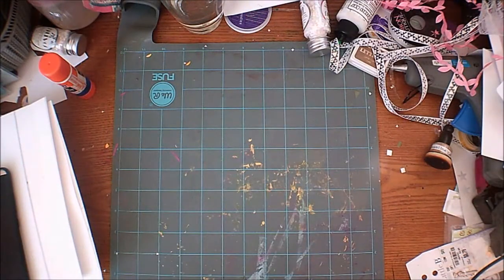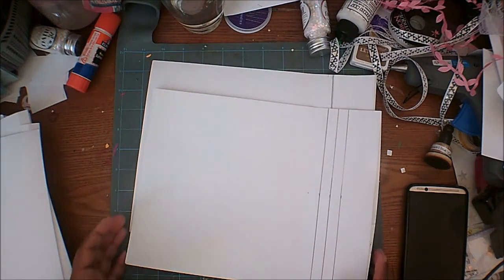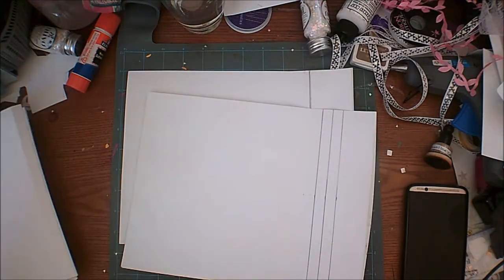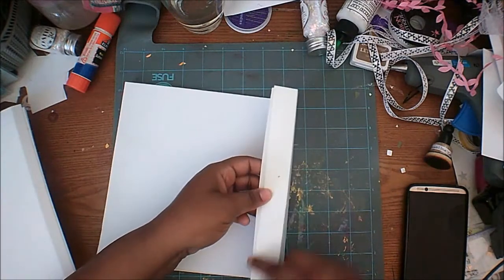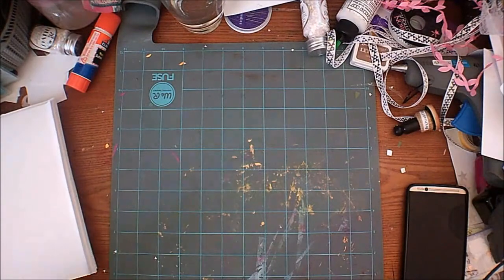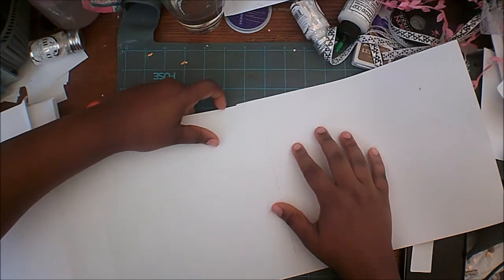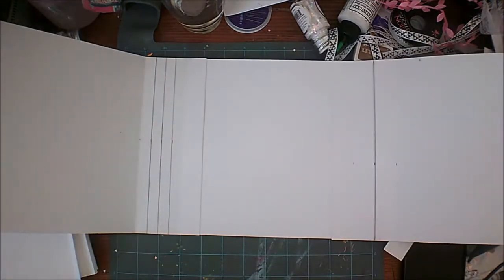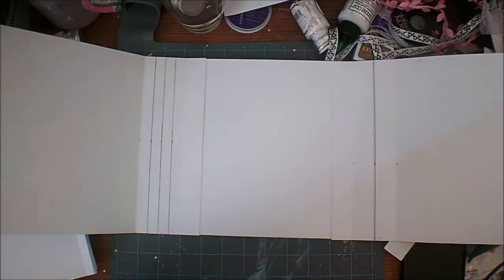Simple Mini Album Tutorial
Hello guys I'm going to show you how to make this simple mini album only using 9 pieces of paper. Enjoy.